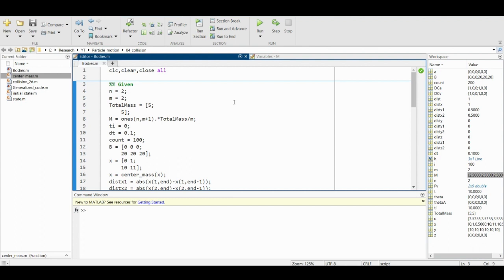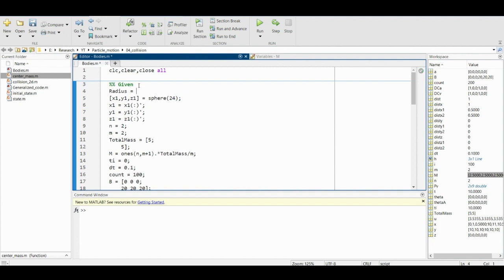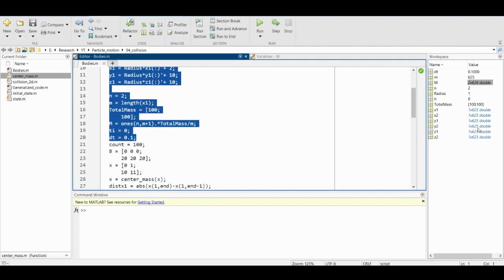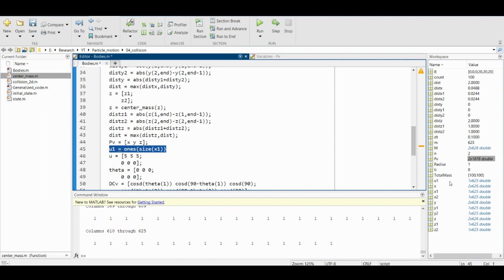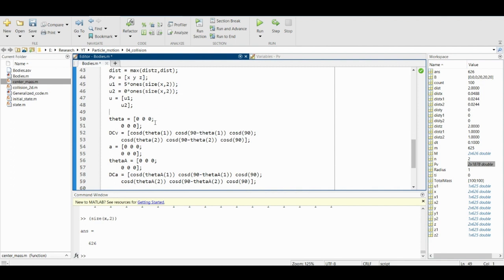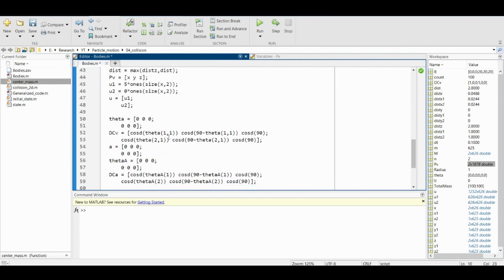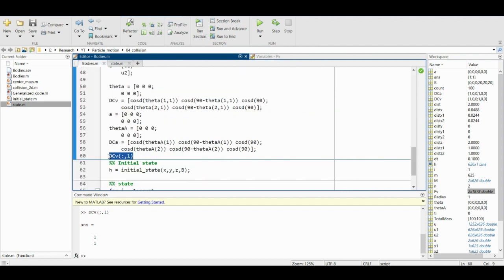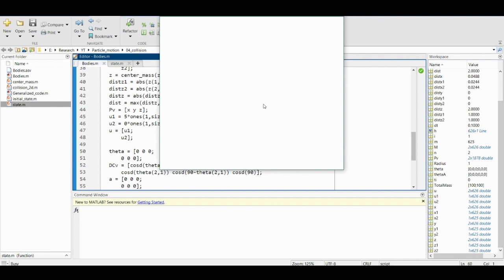Particle Motion 4 (D) : 2D Elastic Collision of Spherical Bodies. 3D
Particle Motion : In this video 2D Elastic Collision of Spherical Bodies is coded.

Code is given on My github page. Link is given about page of this channel.